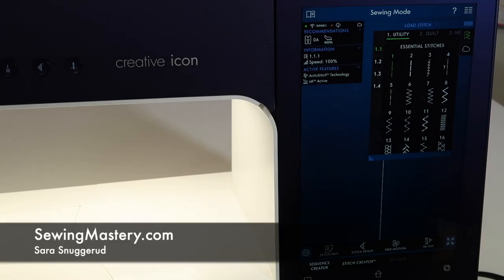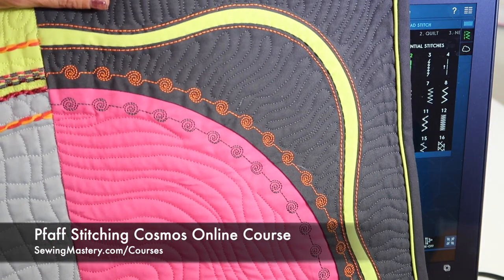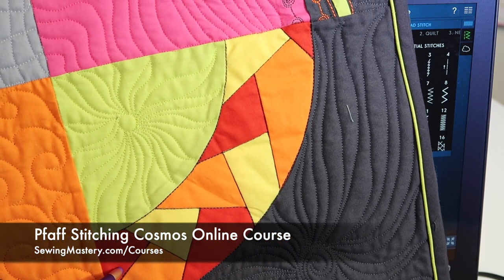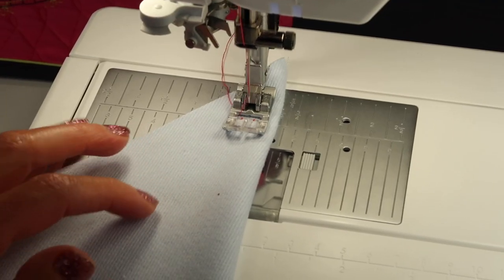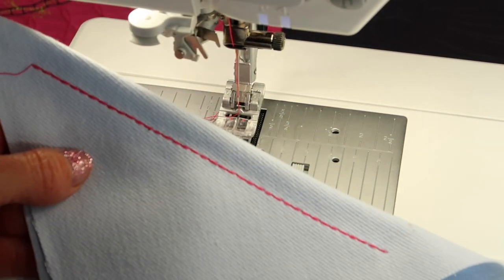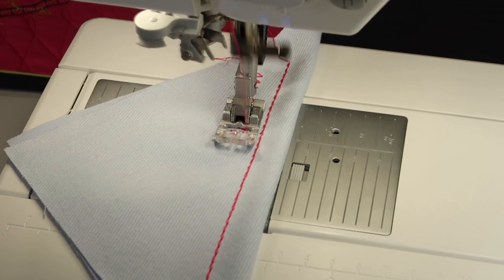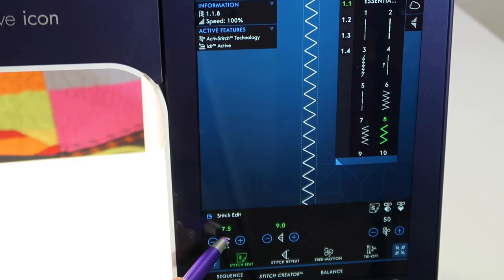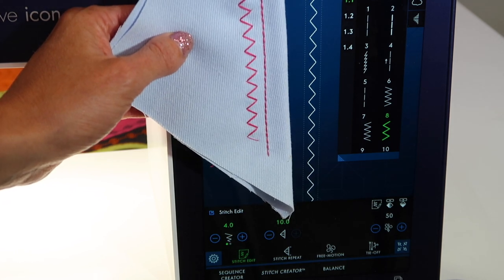PFAFF creative icon 34 Triple Straight Stitch & Triple Zig-Zag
Learn how and when to use a triple straight stitch or a triple zig-zag stitch on the Pfaff creative icon sewing and embroidery machine.